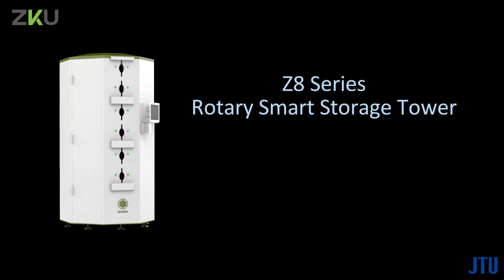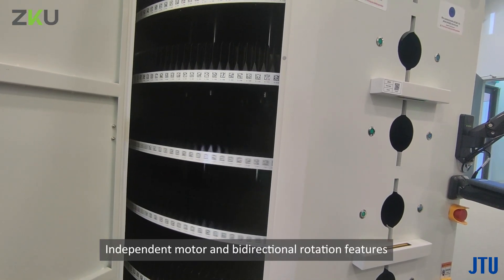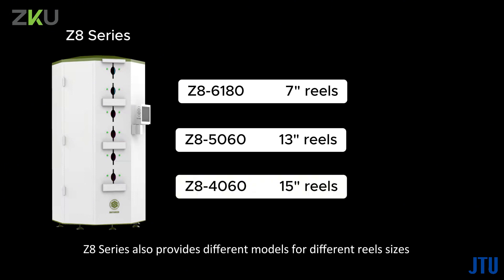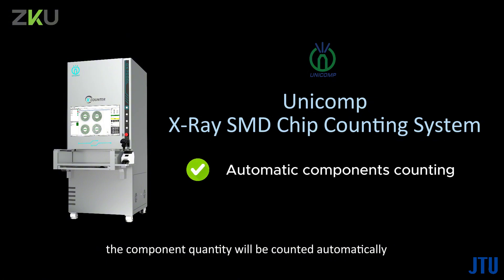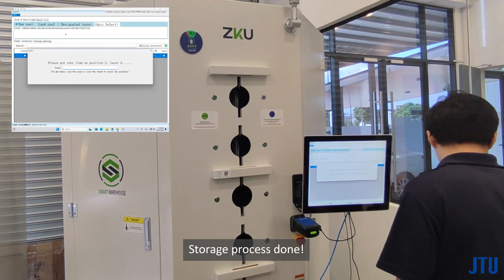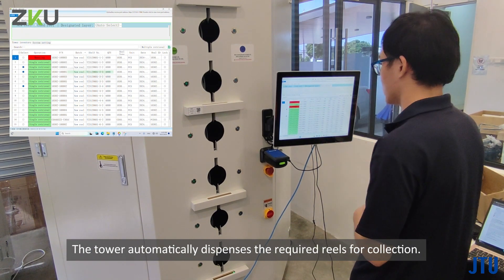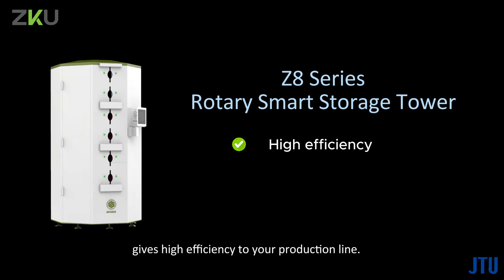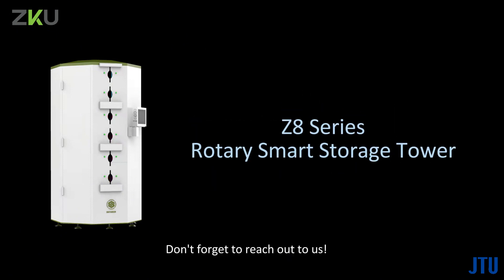JTU - ZKU Z8 Series Rotary Smart Reel Storage Tower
Z8 Series: No more running back & forth just to find 1 reel!
- Rotary smart storage tower for SMD reels
- All-size-fit tower (7" to 15")
- World's first rotary design tower for optimal performance between high capacity and speedy retrieval
- Unique octagon tower design makes it easily configurable to cater diverse needs
- Reels-To-Operator (RTO) concept
- Supports BOM list import & real-time MES communication
- Links up with Unicomp CX7000L for reel component quantity data sharing
- Time-saving, space-saving

We have local support in various countries such as Singapore, Malaysia, Thailand, Indonesia, Vietnam, Philippines, India, Mexico, etc.